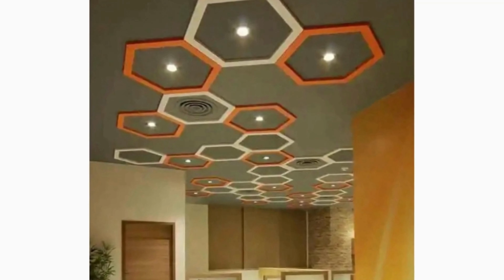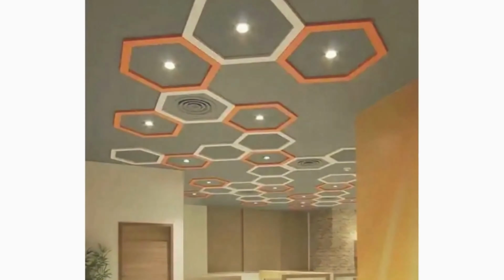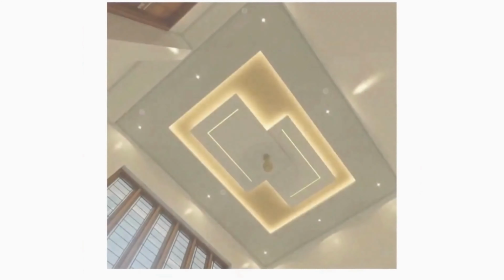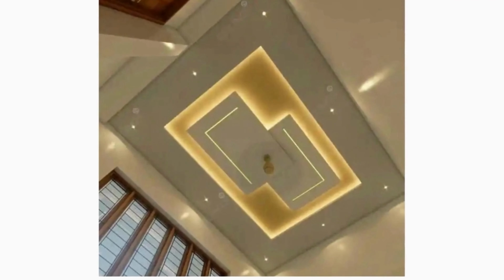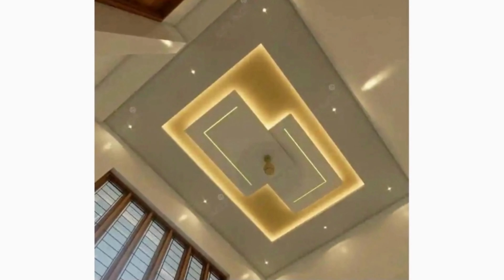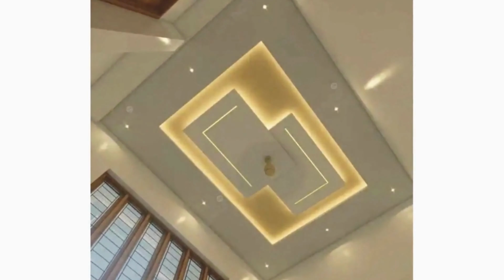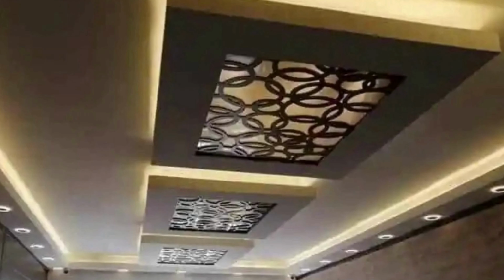The Do's and Don'ts of Ceiling Design: A Comprehensive Guide | Pop Ceiling Design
This video is a guide on the do's and don'ts of ceiling design. It covers topics such as choosing the right materials, colors, and lighting for your ceiling, as well as common mistakes to avoid. Whether you're renovating a single room or your entire home, this guide will help you create a stunning ceiling design that will enhance the look and feel of your space.